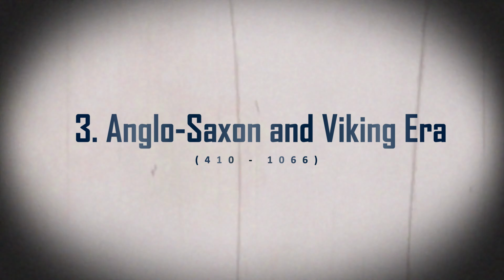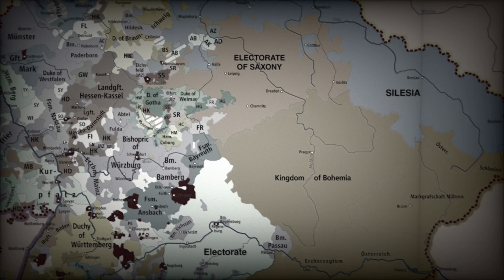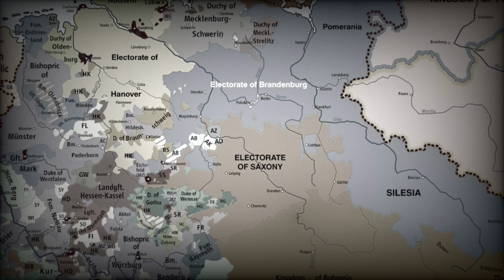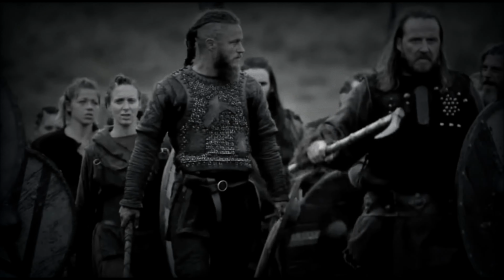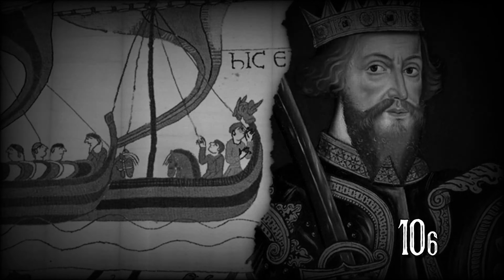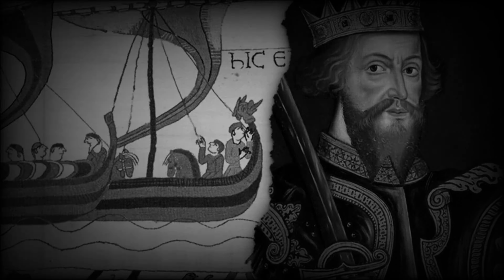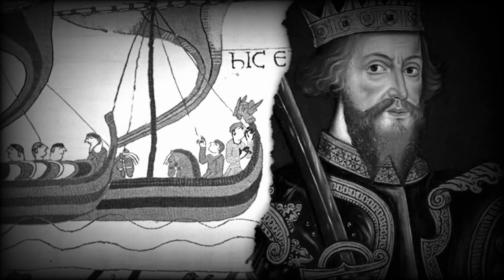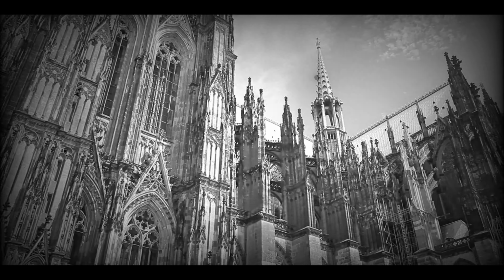"The Norman Conquest: 1066 and the Shaping of England"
In 1066, William the Conqueror's victory at the Battle of Hastings reshaped the course of English history. This event brought about profound changes in the political, social, and cultural landscape, laying the foundations for modern Britain. Explore the significance of the Norman Conquest and its long-lasting effects on the English throne and society.